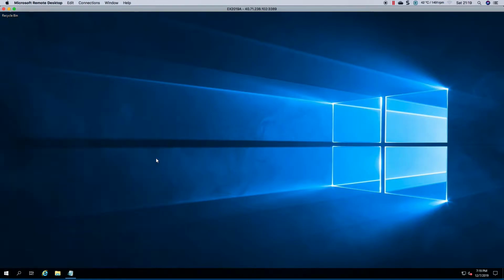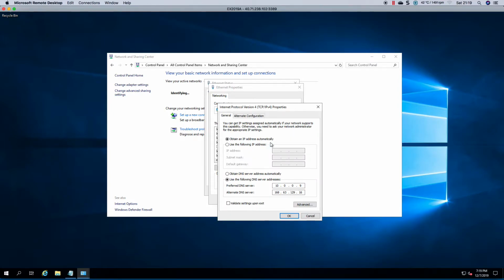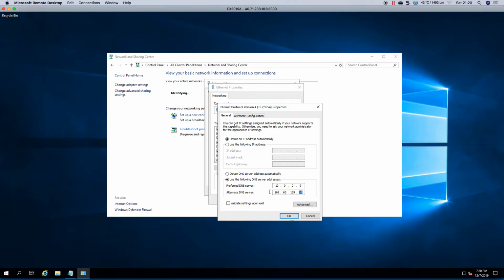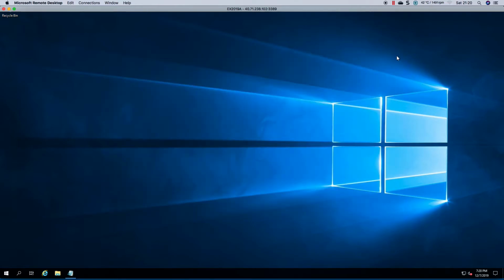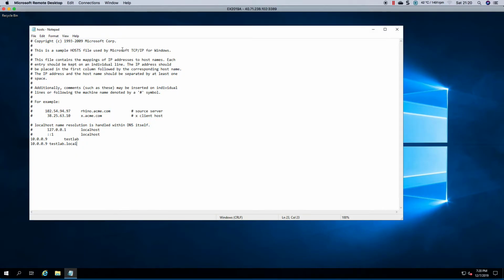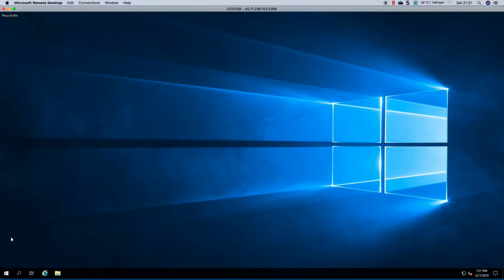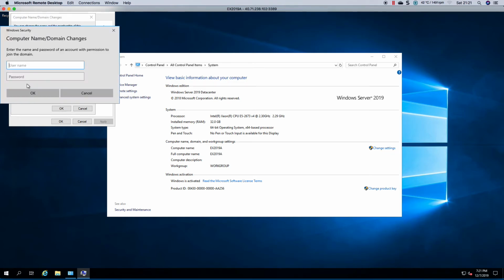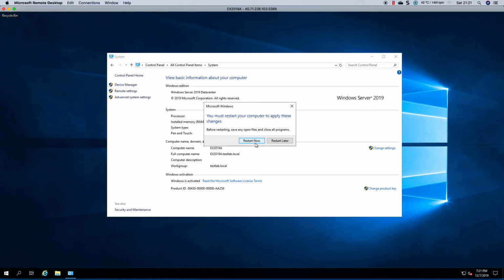Exchange 2019 - Join Exchange server in Azure to new domain Part 3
In this video, we continue our journey with Exchange 2019 by demonstrating how to join an Exchange server in Azure to a new domain. This is part 3 of our series, where we cover essential steps for server deployment using Windows Server 2019. We will guide you through the process of joining the machine to the domain, ensuring that you understand the integration with Active Directory. Whether you are setting up a new environment or managing an existing one, this tutorial will provide you with valuable insights and practical tips for seamless domain join procedures. Don't miss out on this comprehensive guide that simplifies server management in Azure!